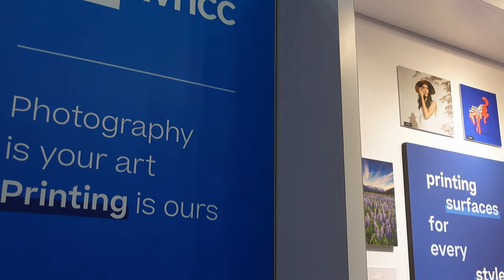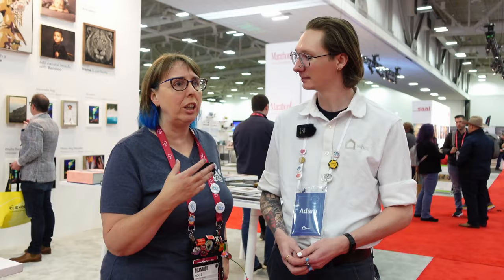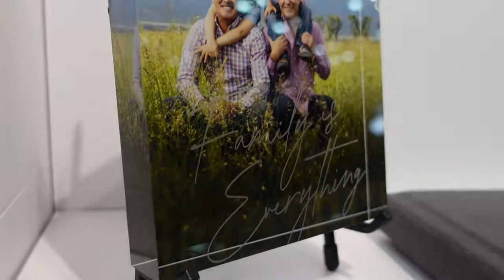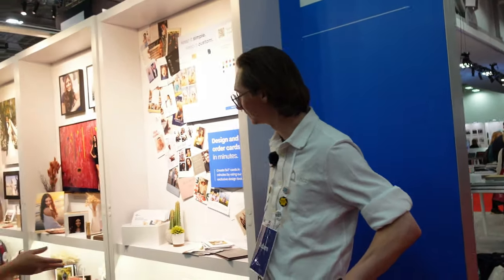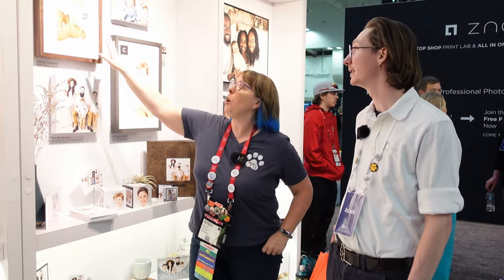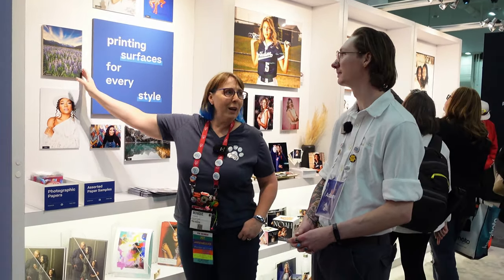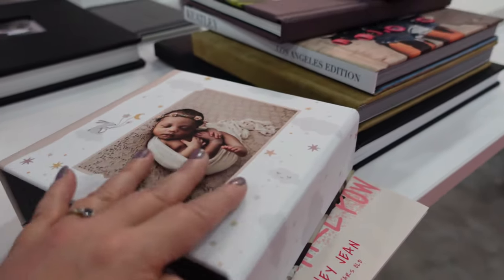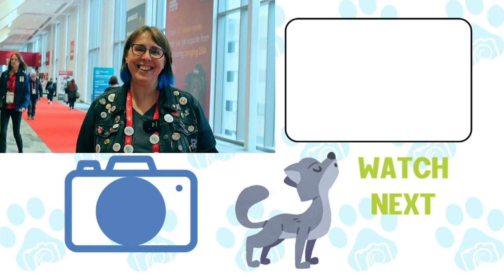Print Products my Clients Love ft Adam with WHCC lab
Want to know what my pet photography clients love? Get a tour of everything White House Custom Color, my lab, offers. And find out how to choose what you could carry in your portrait photography studio.

===/Essentials\===
Sony A1
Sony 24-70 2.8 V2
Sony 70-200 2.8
GoPro HotShoe Mount
Flashpoint Xplor 600 R2
Flashpoint Zoom TTL R2 Flash
Flashpoint Transmitter
5 in 1 Reflector

Self Employed Life Book